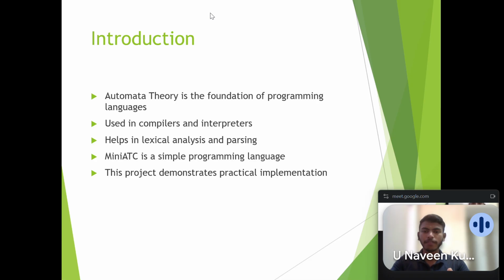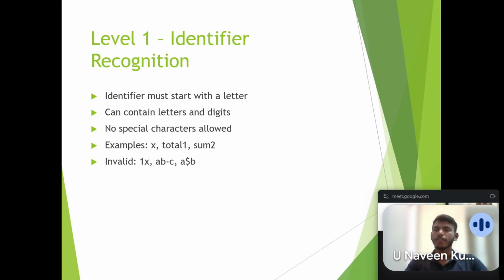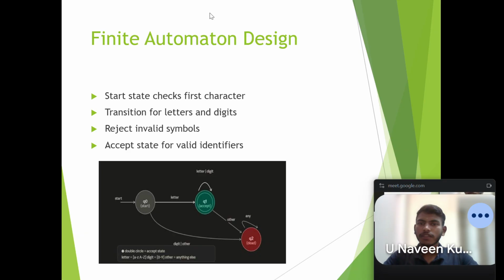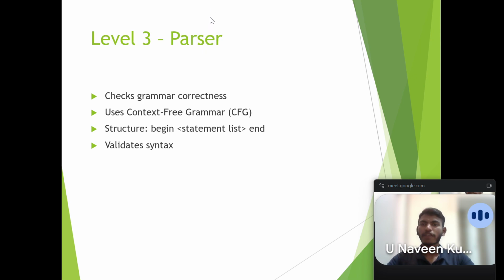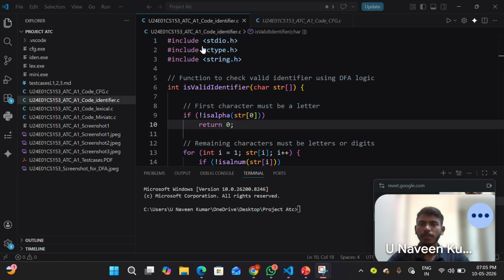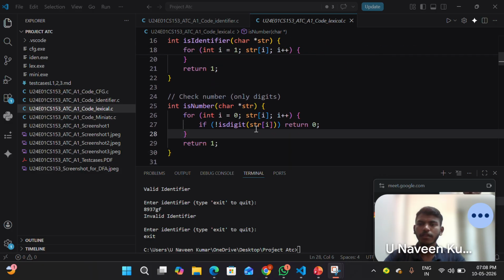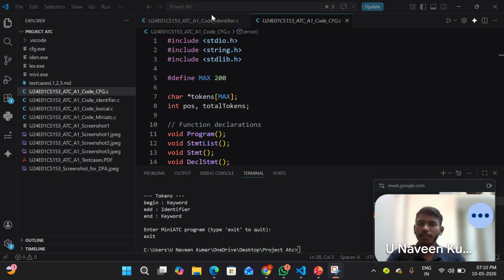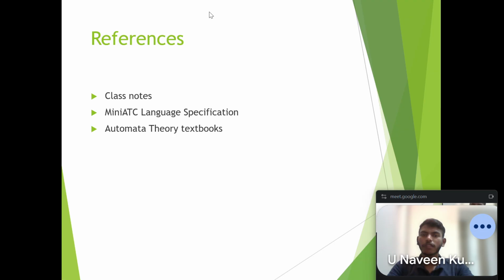MINIATC Language Implementation